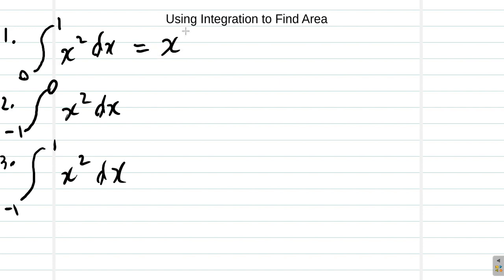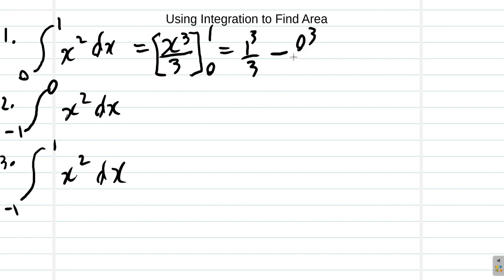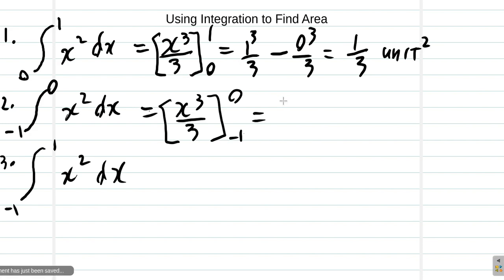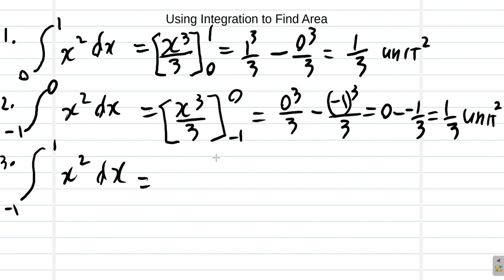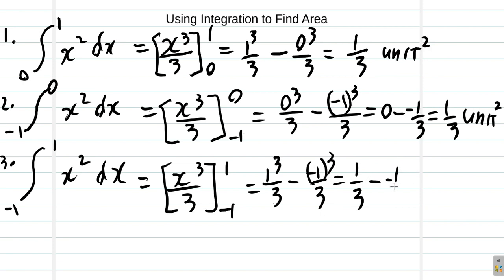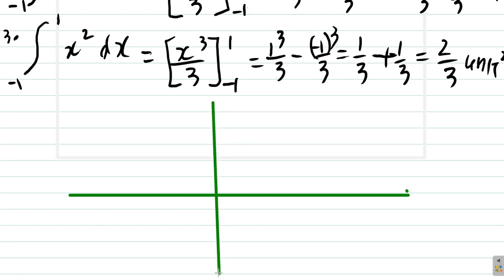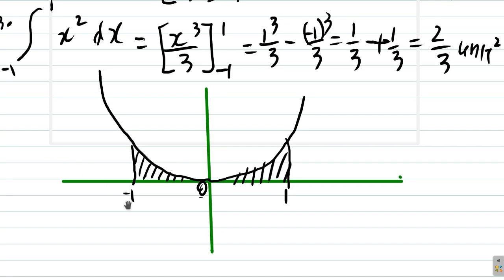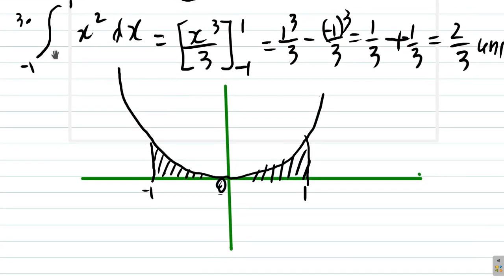Using Integration to Find Area Under x^2